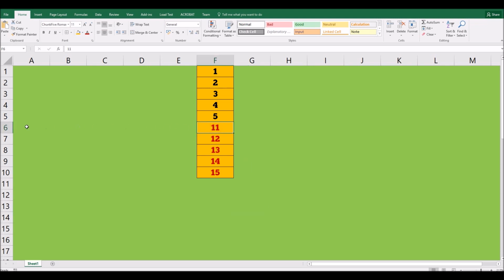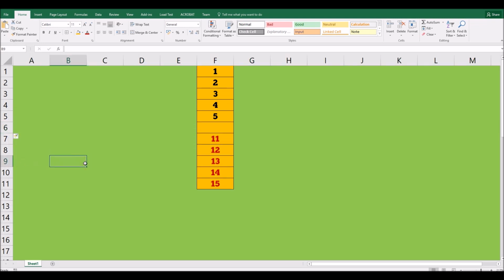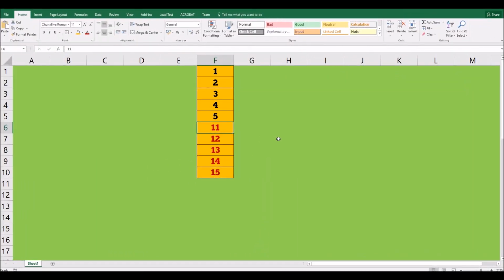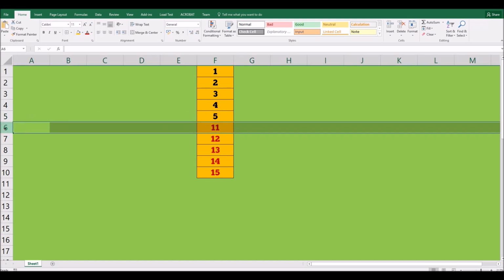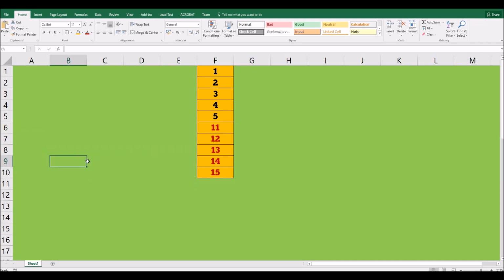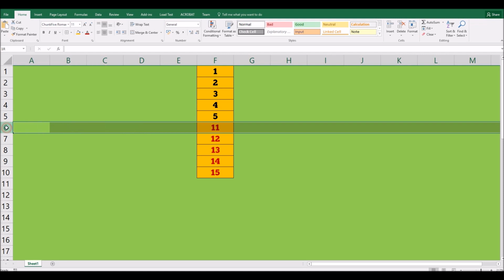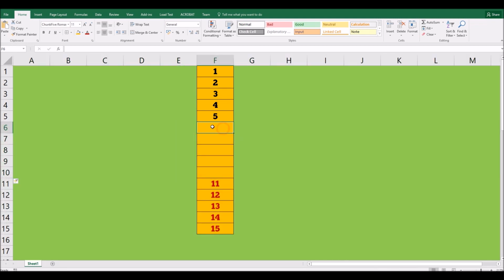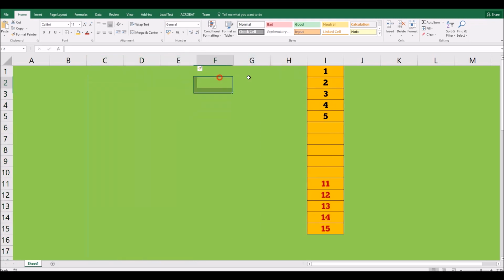How To Insert Multiple Columns Or Rows In Microsoft Excel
You may well already know that you can insert a single new row or column in Microsoft Excel by right clicking the row or column header and choosing 'Insert'. But what if you need to insert several new rows or columns at once? In this quick tutorial I'll show you just how easy it is to do that.